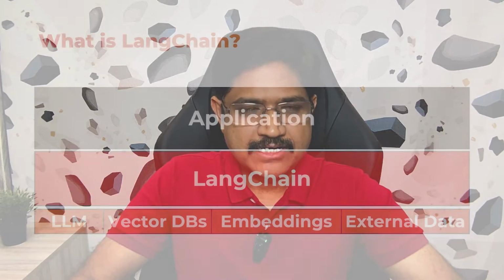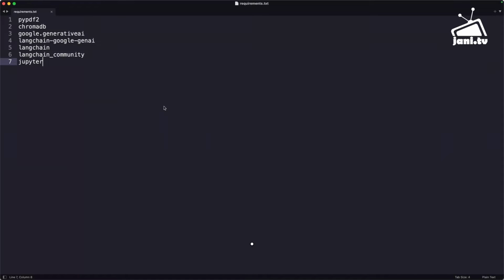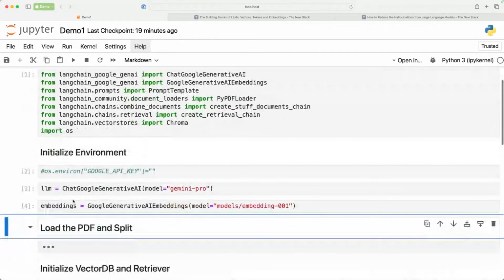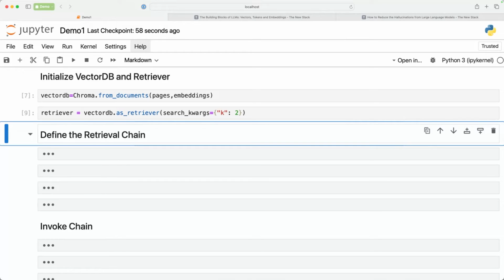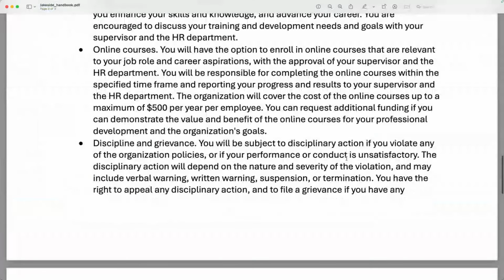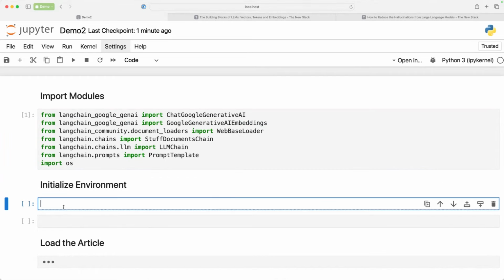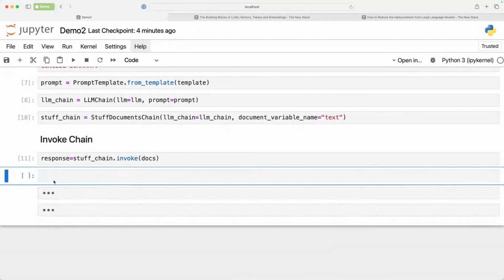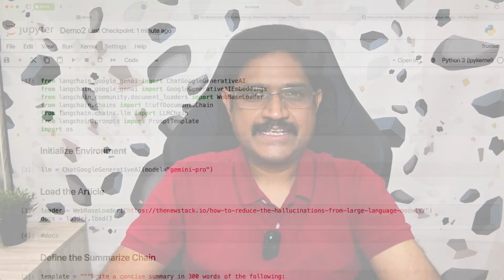Using LangChain with Gemini and Chroma DB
This session covers how to use LangChain framework with Gemini and Chroma DB to implement Q&A and Summarization use cases.

What you'll learn:
- Detailed session on integrating LangChain framework with Gemini and Chroma DB.
- Focus on developing Q&A and summarization applications.
- Guide on setting up the environment and integrating components for AI and database technologies.
- Ideal for developers, data scientists, and tech enthusiasts interested in AI advancements.

Chapters:
00:00 Intro
00:51 Overview of LangChain
03:54 Implementing a Q&A Chain
15:41 Performing Summarization